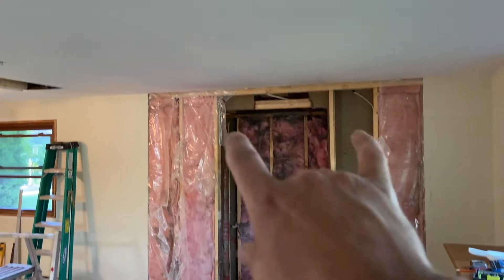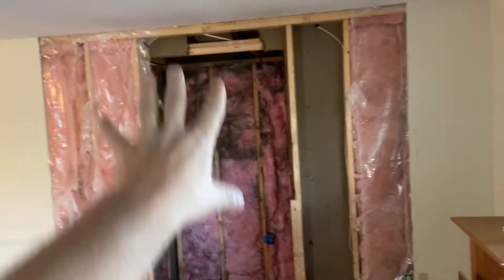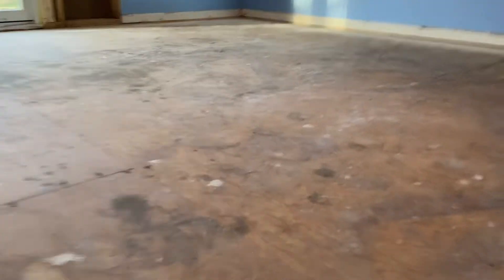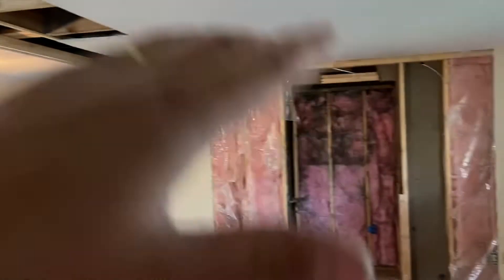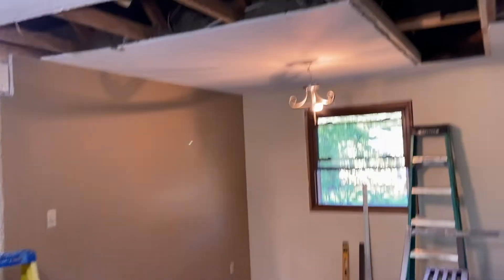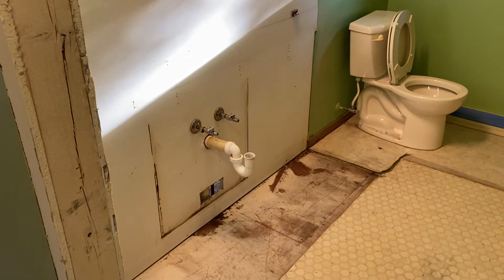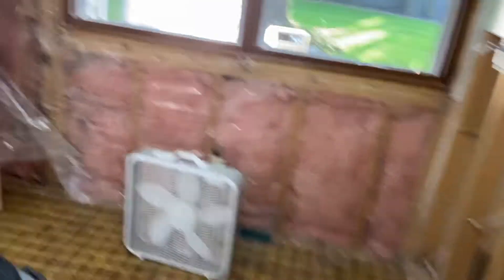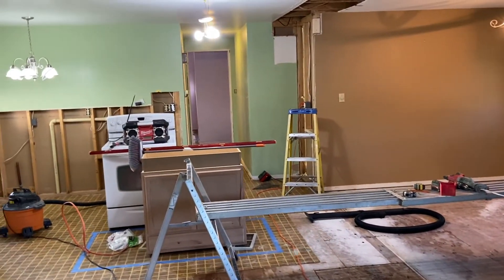DIY Home Remodel | DAY 7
Update on our home renovation, DAY 7! I am a bit behind on uploading the updates, I will try to get the rest out as soon as possible. You guys are going to be amazed by the progress we've made!
Please comment if you have any other questions about something that I may have not covered in this video and Happy Gardening!